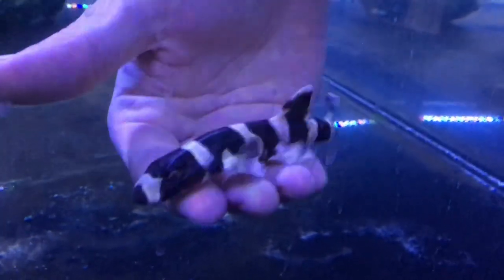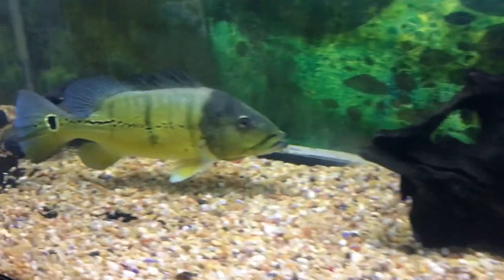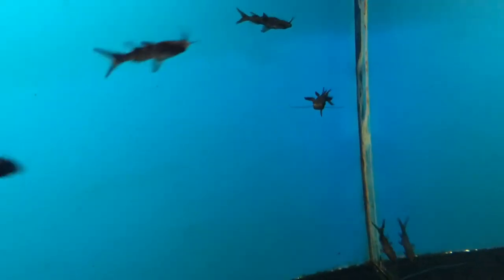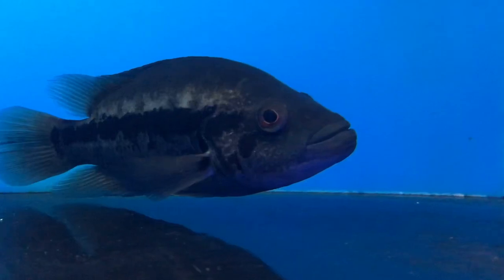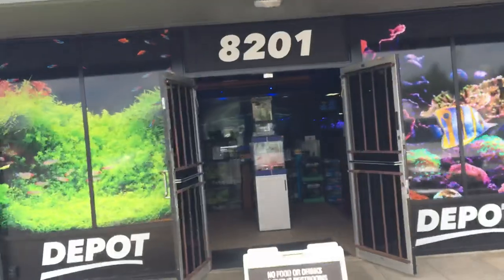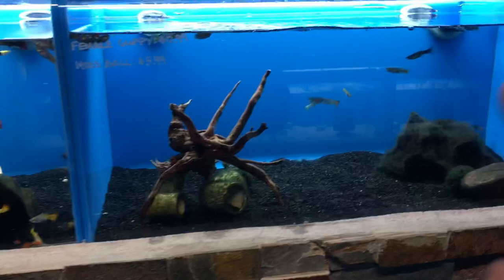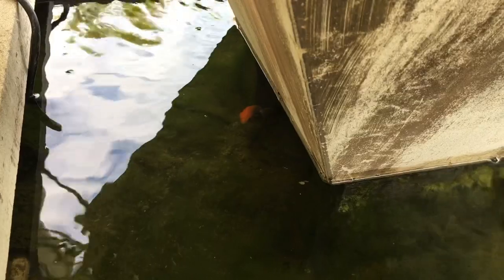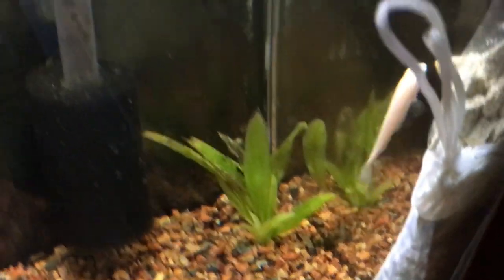NEW ALBINO DOLPHIN FISH FOR MY AFRICAN CICHLID AQUARIUM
GET BIOHOME MEDIA “SUPER GRAVEL”
from BRANDON NISHIMOTO
The BEST BIOLOGICAL MEDIA ON THE MARKET FACEBOOK LINK below, MESSAGE HIM tell him Hawaiian Peacock sent you and he’ll hook you up with a discount, shipping is one flat rate throughout the U.S.
📹WEEKLY VIDEOS📹

Ha Y N Fish Keeper MERCH
COMING SOON!!

Don’t forget to.

MUSIC
OUTRO-RAVE